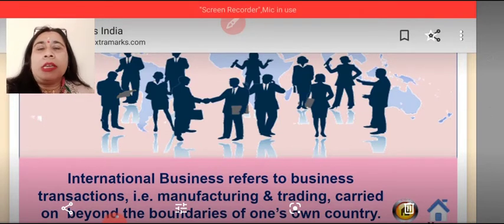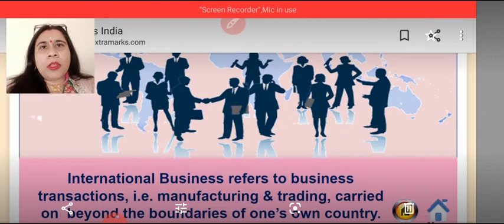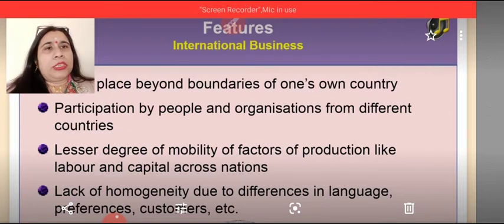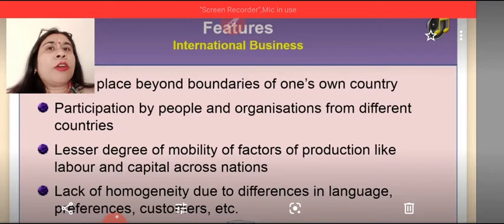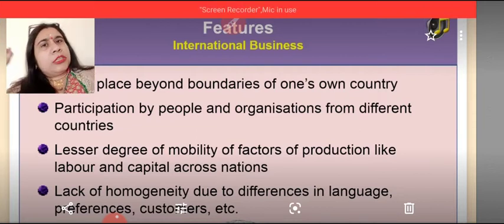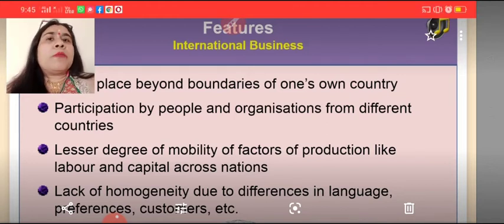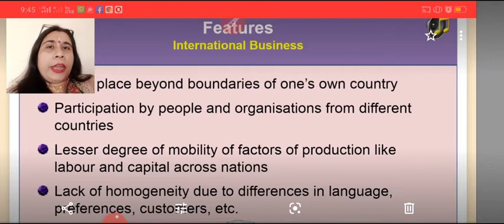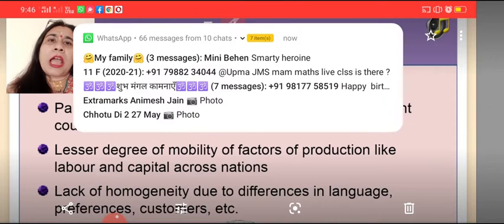Meaning & Features of International Business/ Unit 10/ Part 1/ Class11/ Business Studies